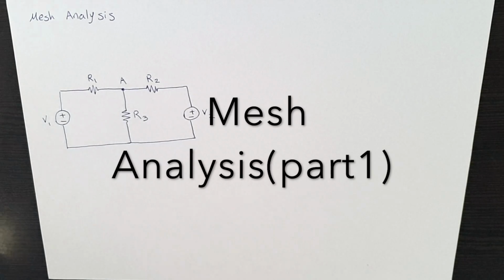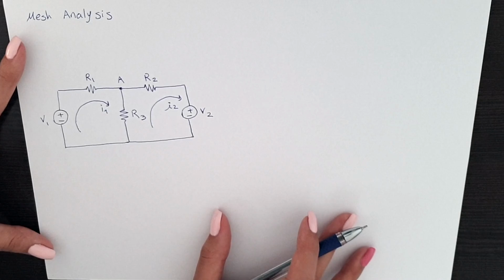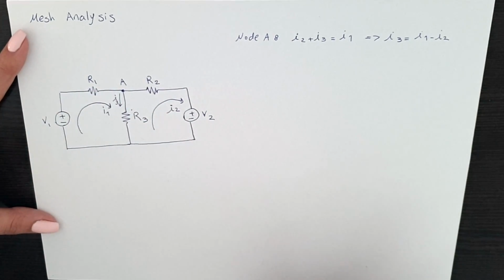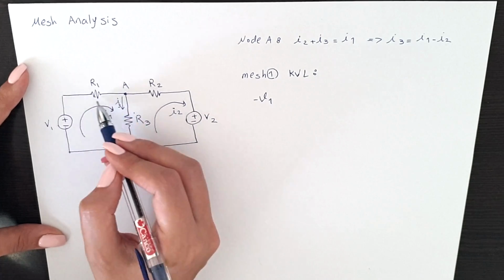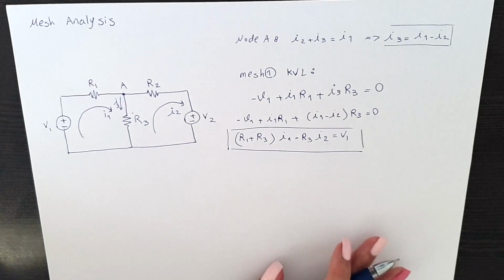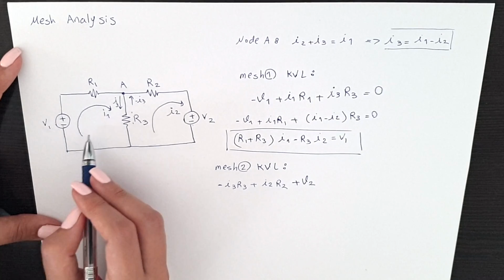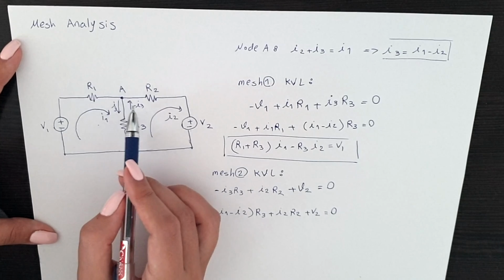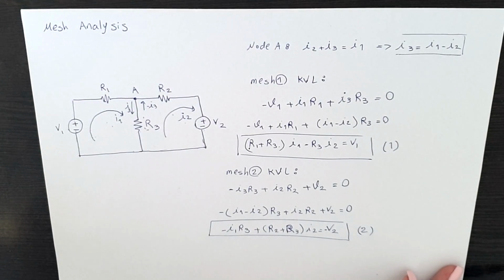Mesh Analysis Of Electrical Circuits(part1)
In this video, I will show you how mesh analysis is done in simple circuits, and If you follow me to my next videos I will solve some examples and explain more. If you have not watched my video about KCL & KVL, I strongly recommend you to watch that first.